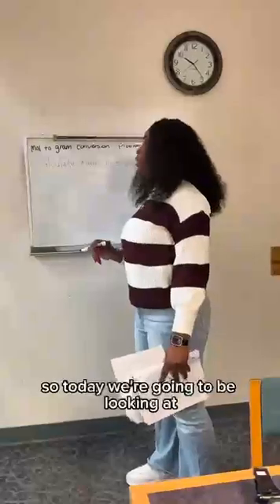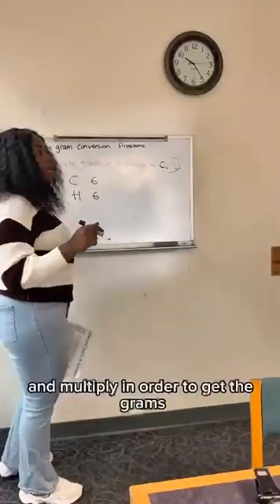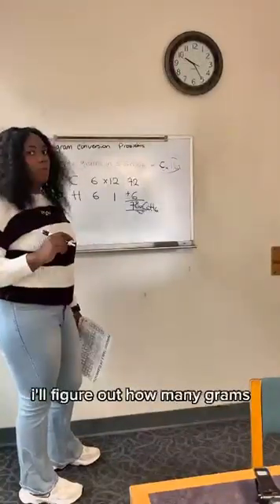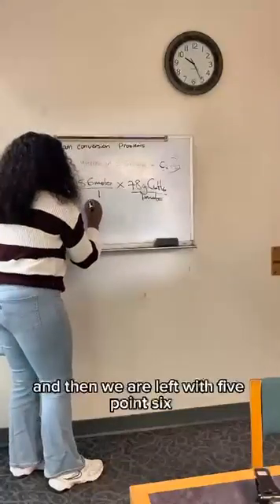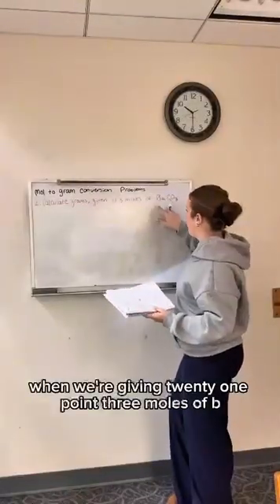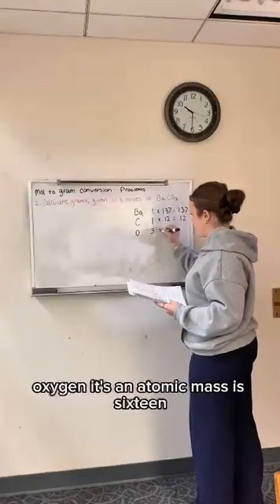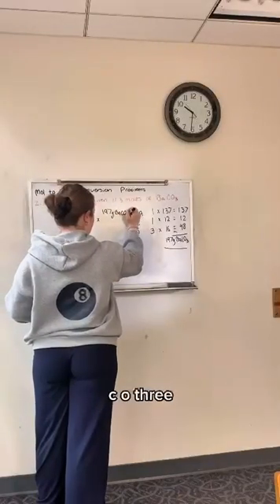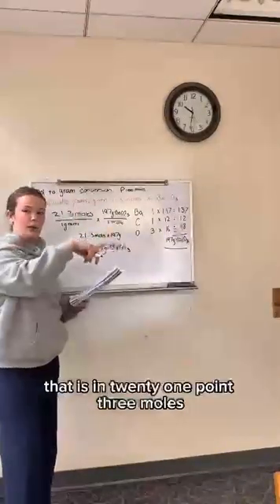Mol to gram